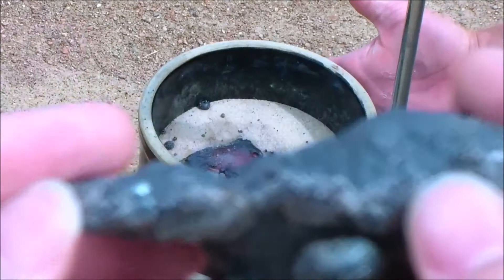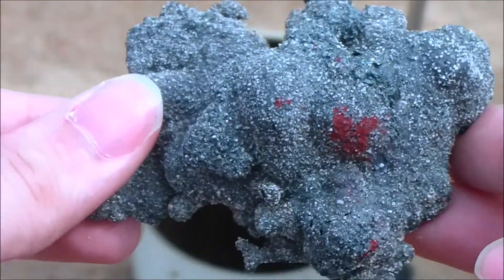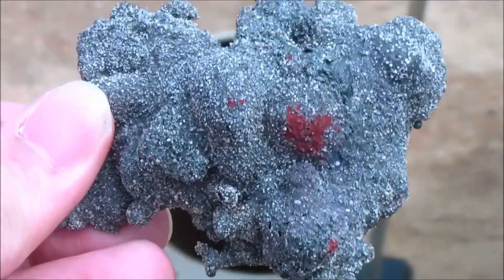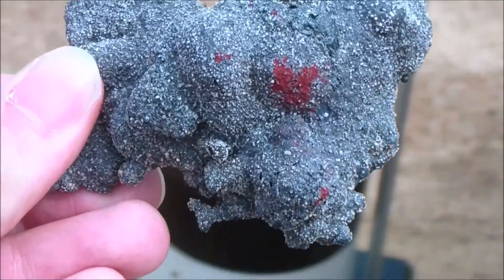Elephants toothpaste and Thermite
In this video, Dominic and I show you two ways to create an exothermic reaction. The results are explosive, and pretty cool.